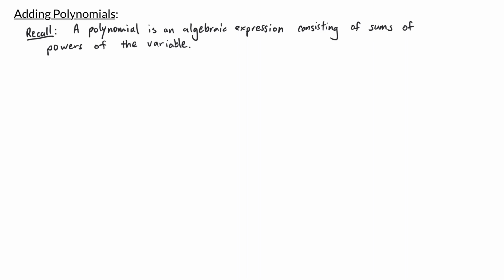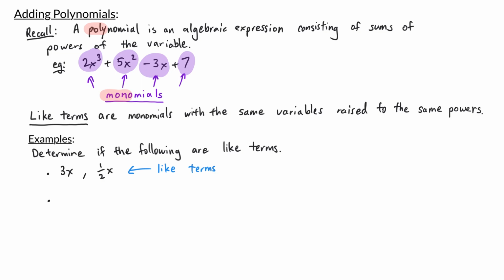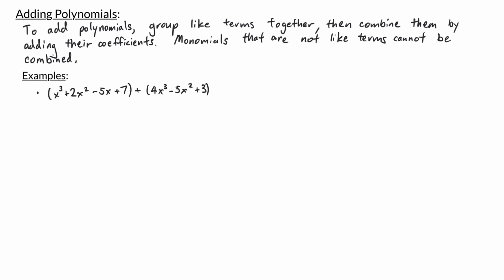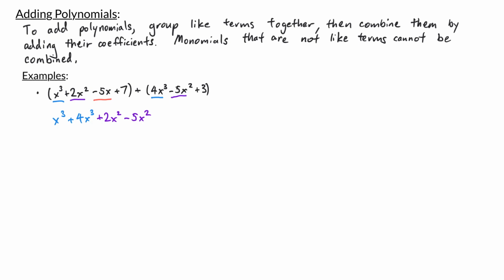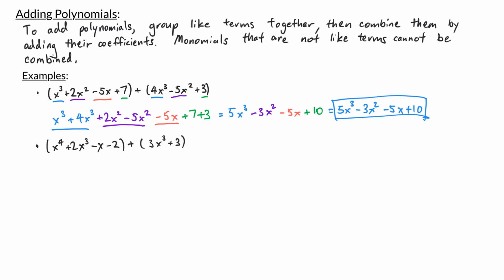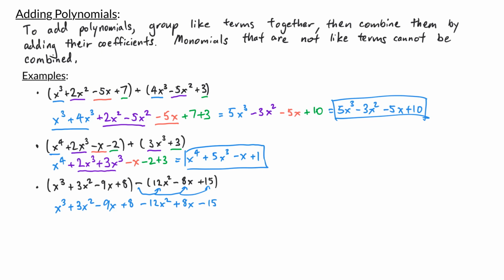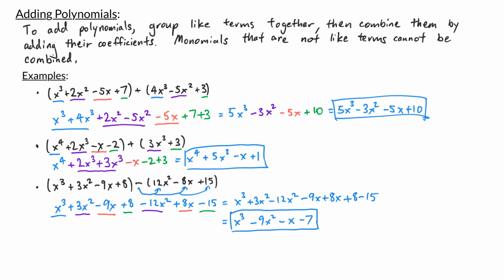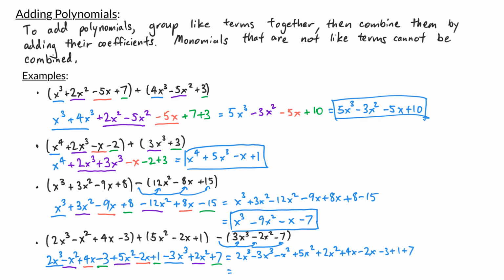Adding Polynomials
In this video, we go over how to add and subtract polynomials.